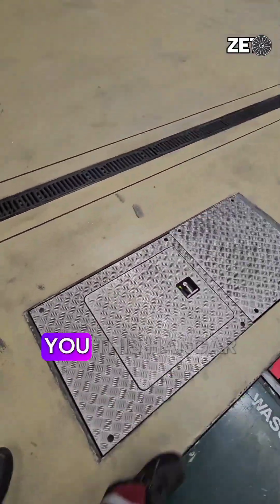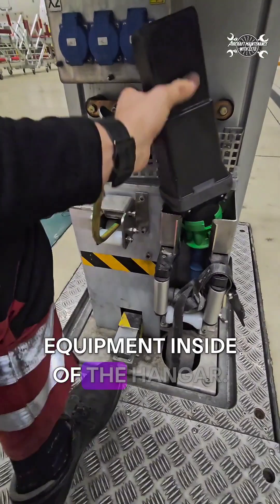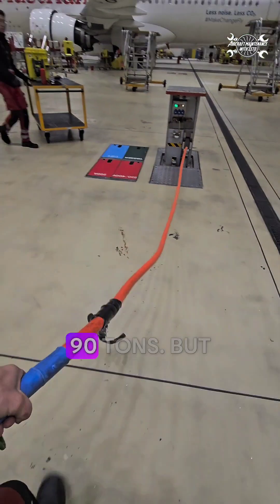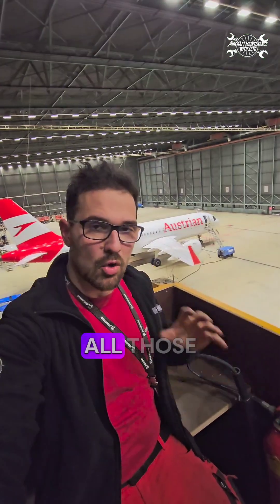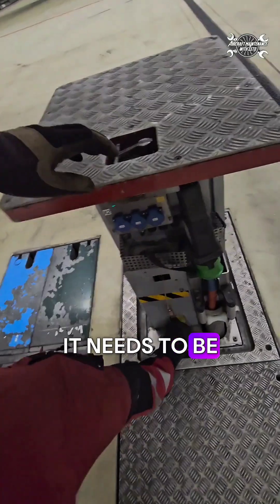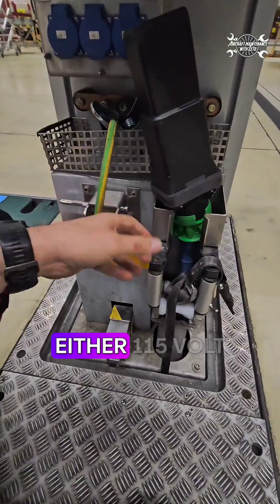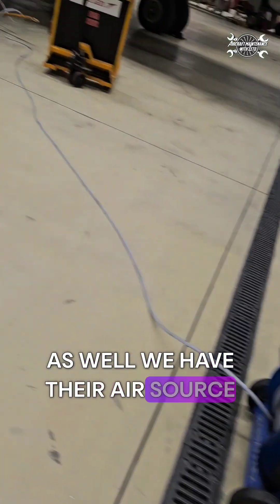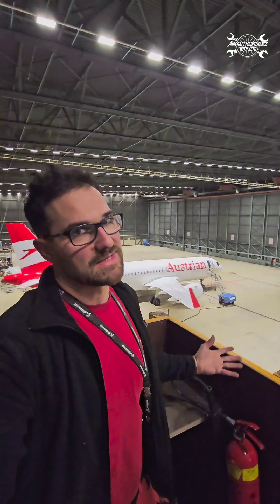Pop-up and pit system. What is it and how to use it?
Did you ever hear in the hangar about pop-up or pit system? They play a crucial part in maintenance in the hangar. Let me explain why.